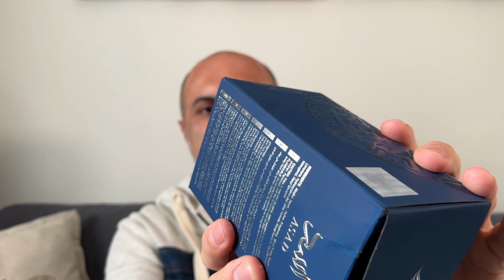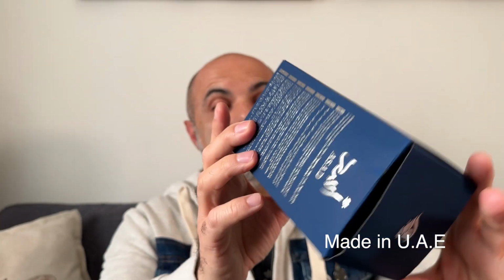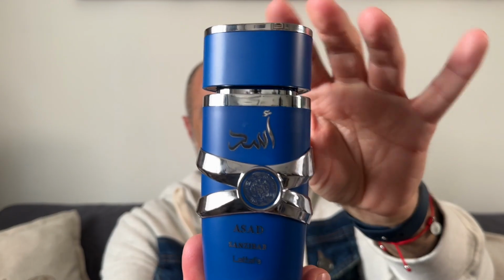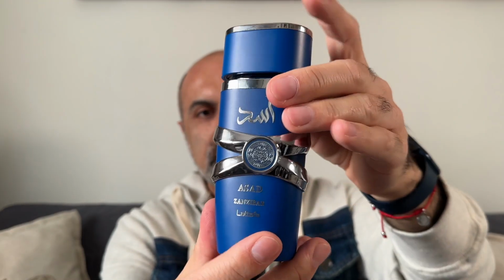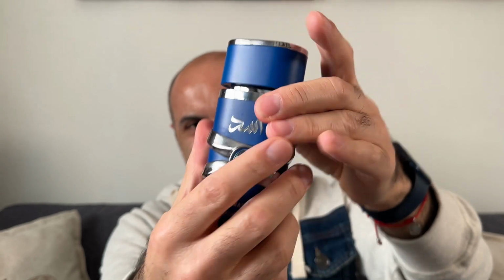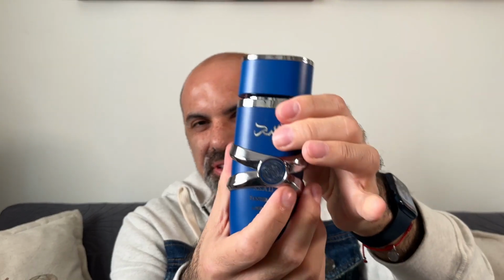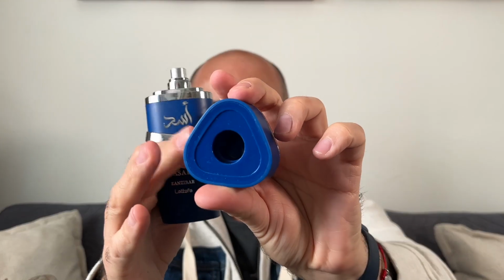ASAD ZANZIBAR by Lattafa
Launch: 2024
Perfumer: Fanny Bal